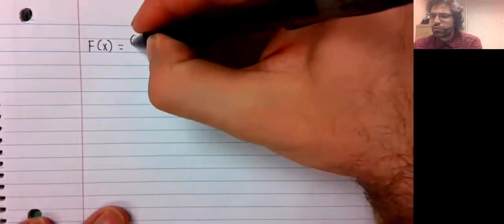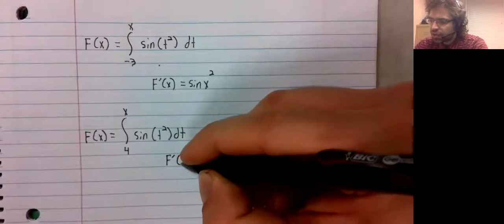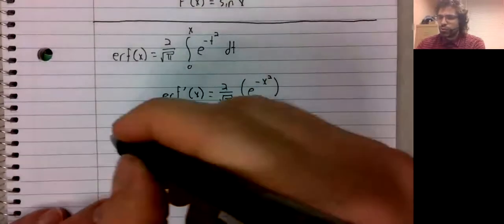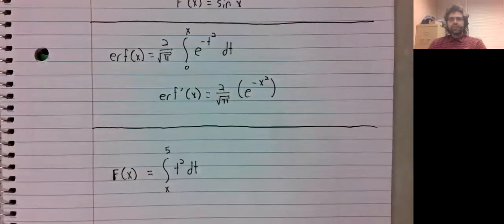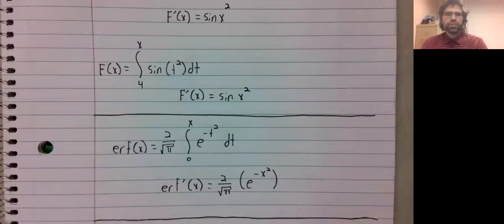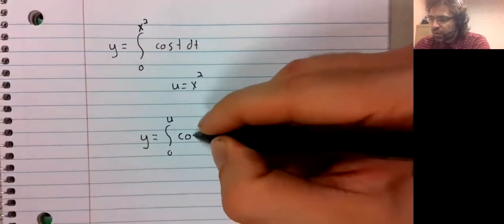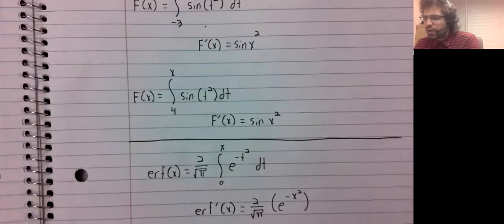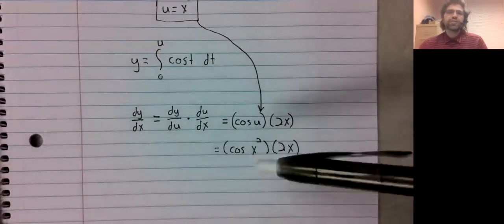C1 Applications of Fund Thm Part 1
In this video, we do examples using the Fundamental Theorem of Calculus, Part I